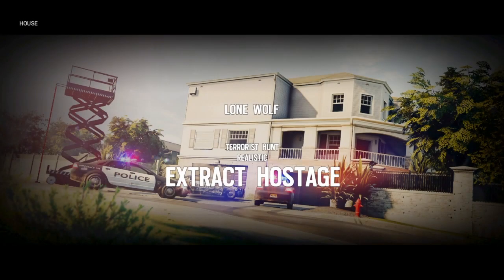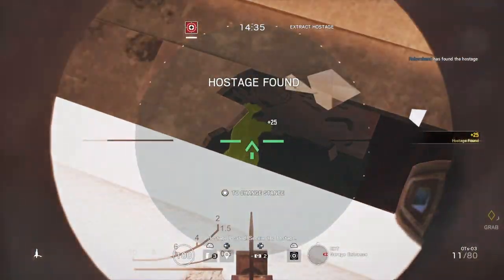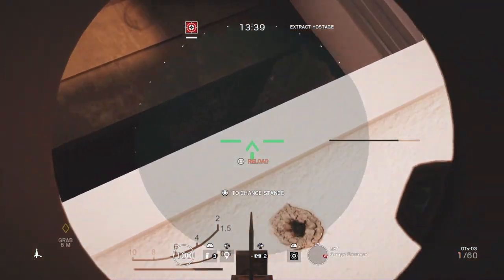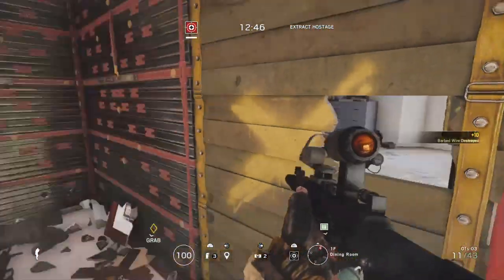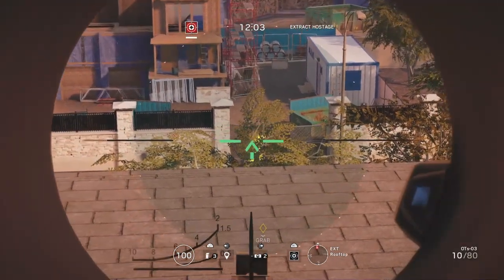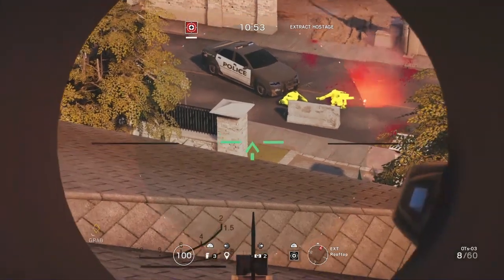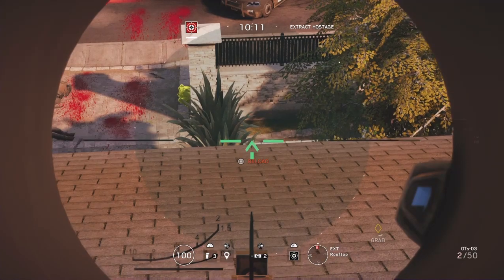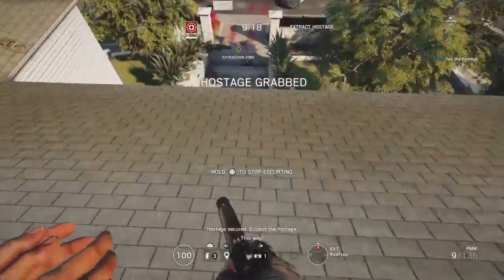Rainbow 6 Siege solo Realistic Terrorist Hunt Easy.